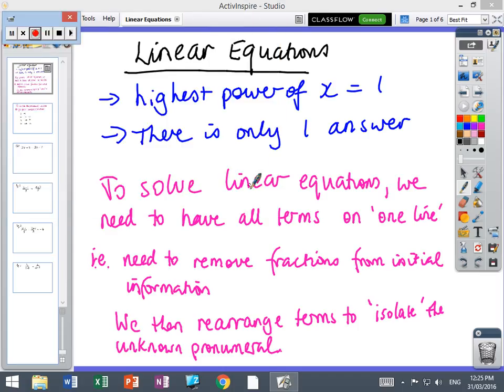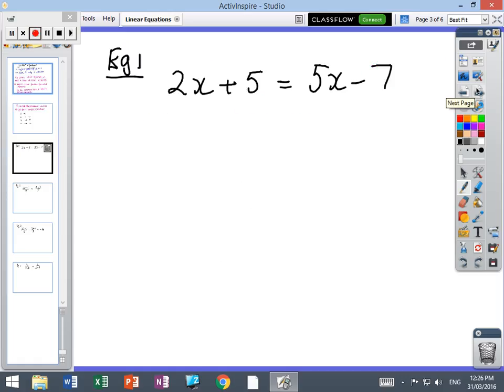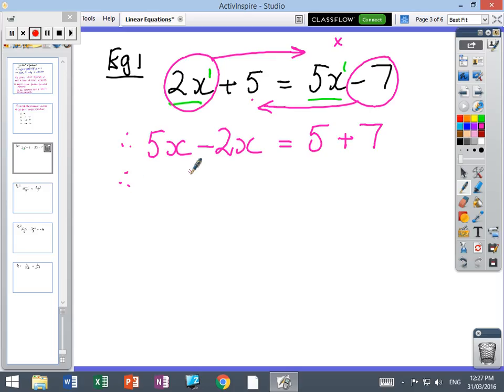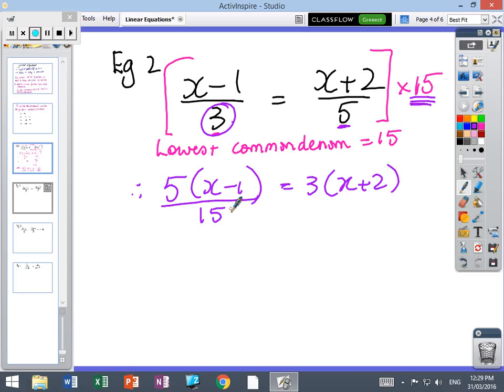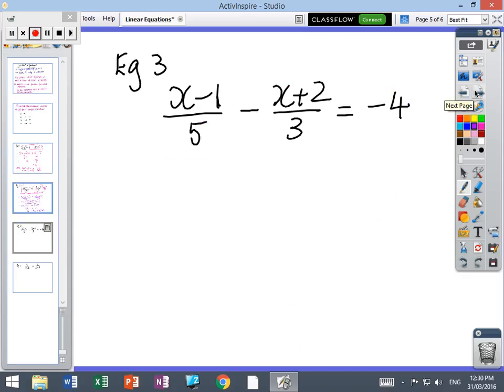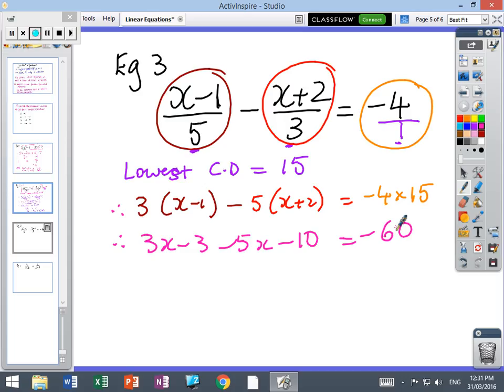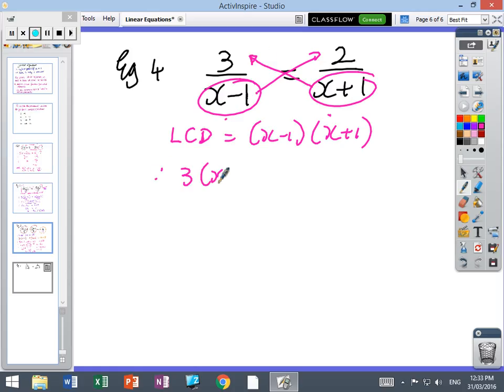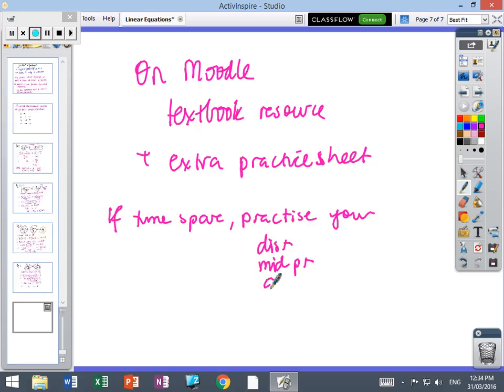Solving Linear Equations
Year 11 Methods: Solving Linear Equations